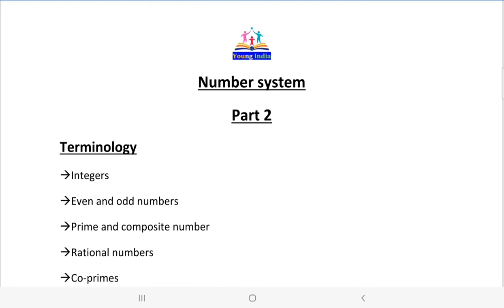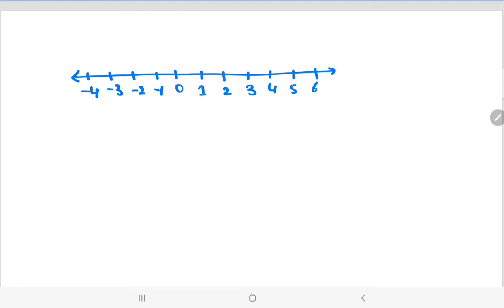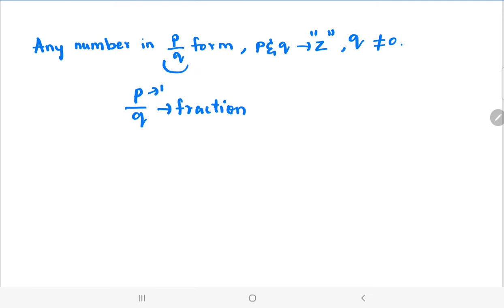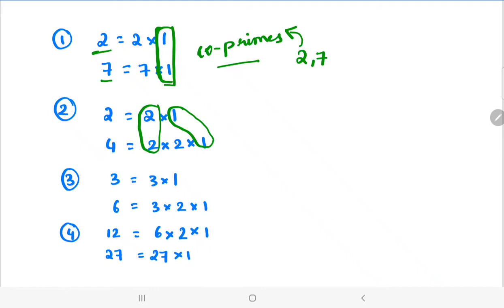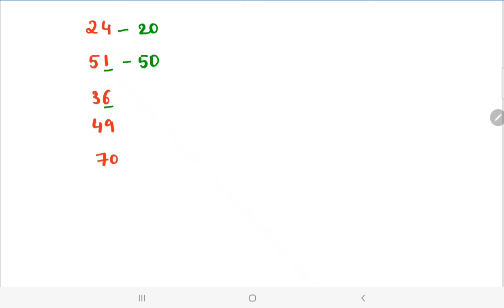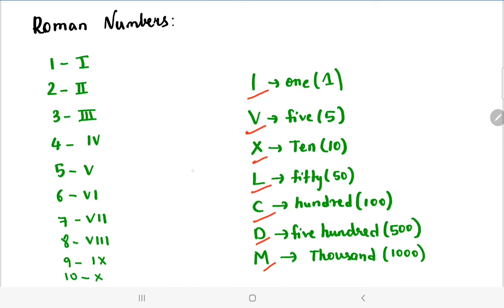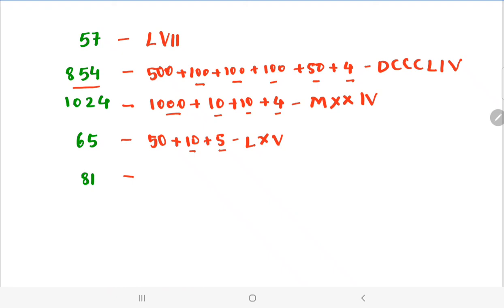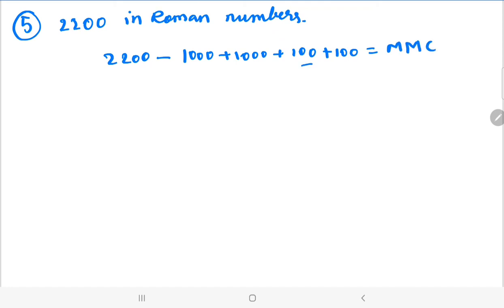maths summer course class 2